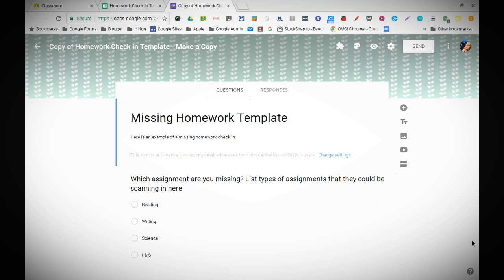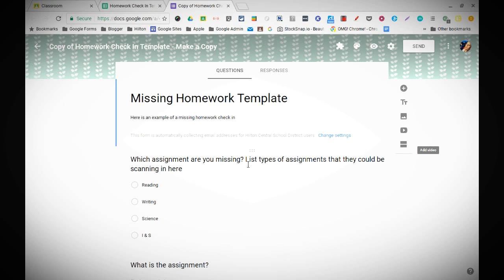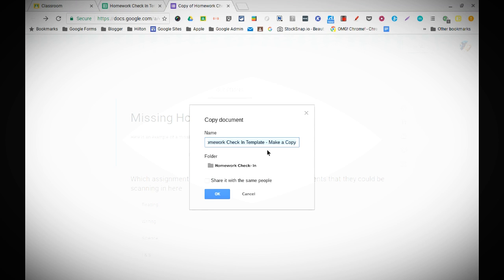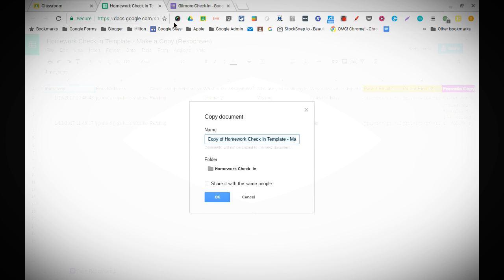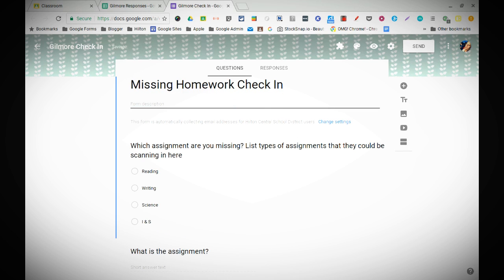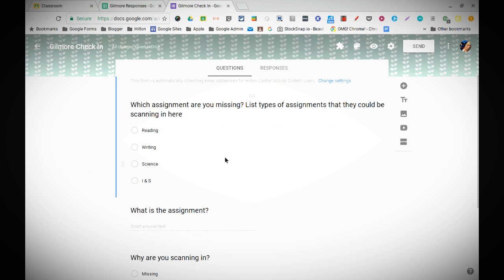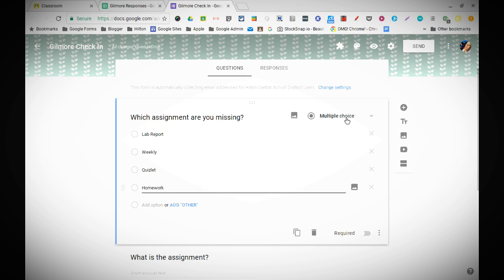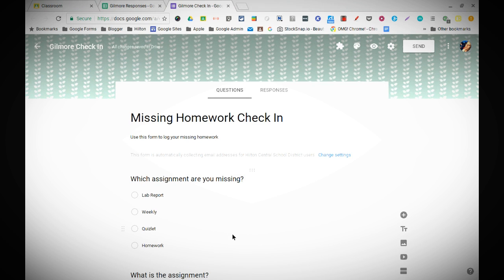Google Forms Homework Check in Pt. 1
Tutorial on using Google Forms to make a student homework check in